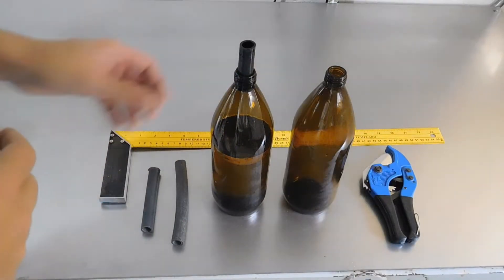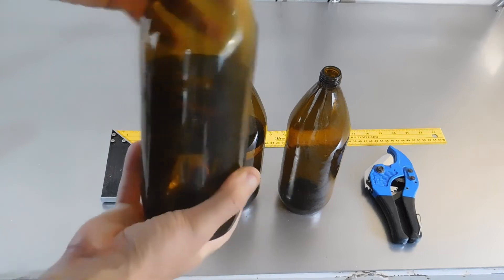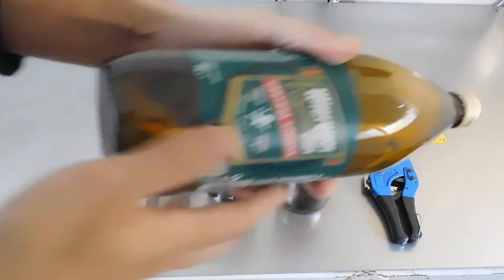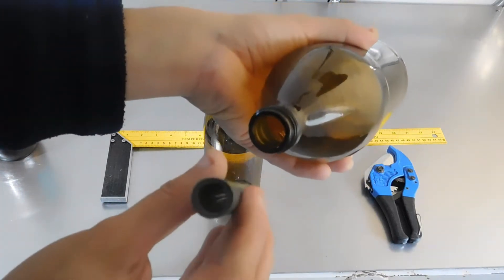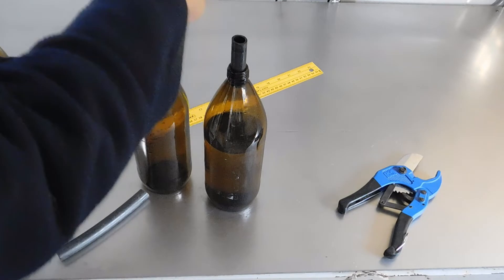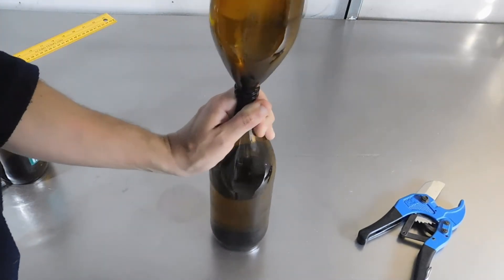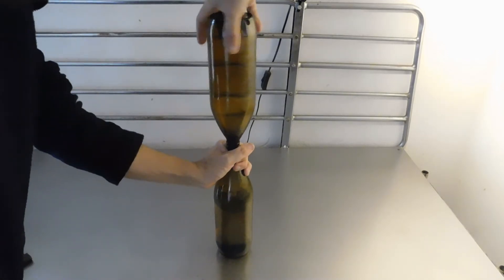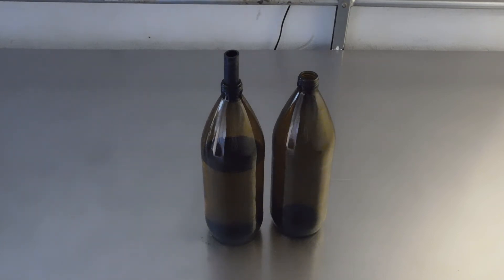OBTENER VORTICE EN BOTELLAS DE VIDRIO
En este video muestro la forma de obtener un vórtice en envases de vidrio